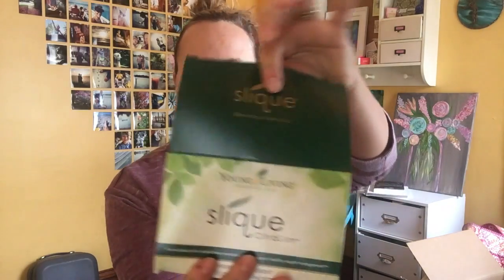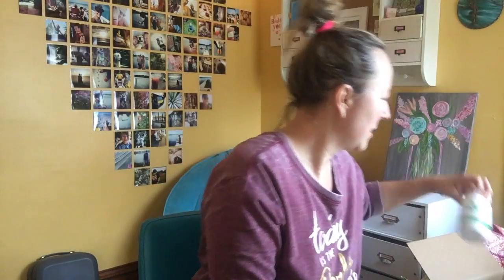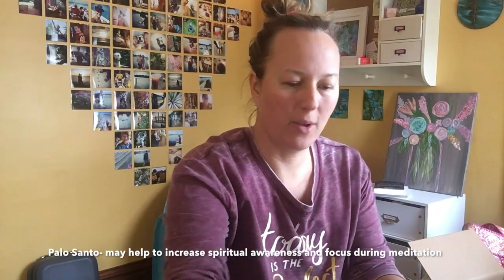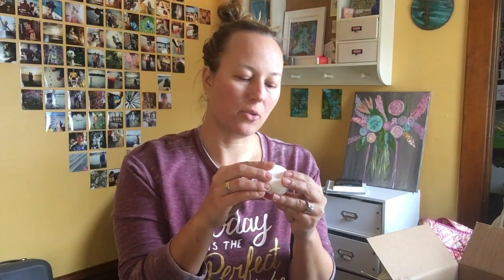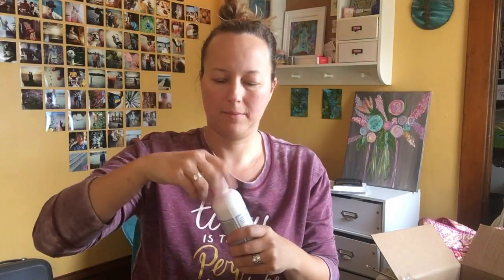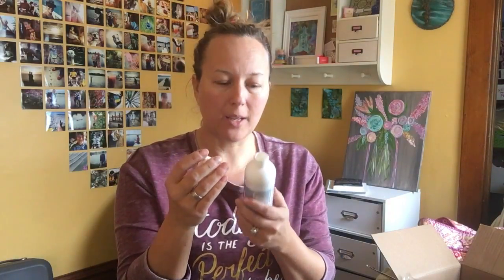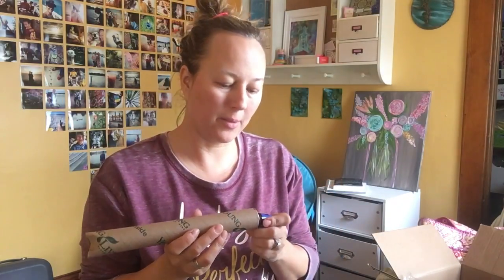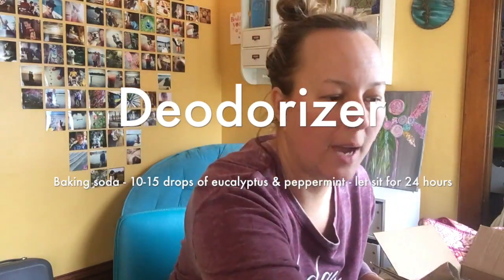Young Living February ER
Join me as I unbox my newest youngliving arrivals!